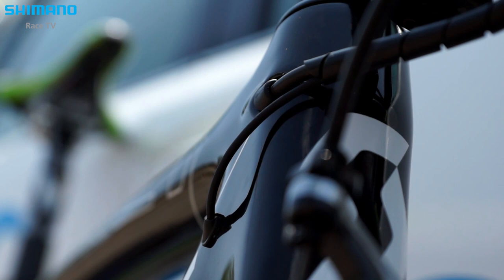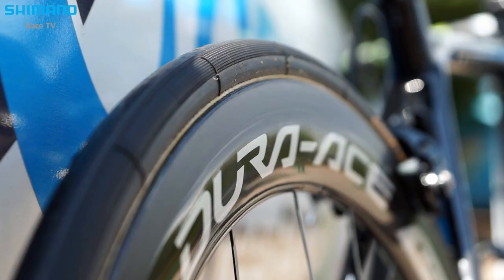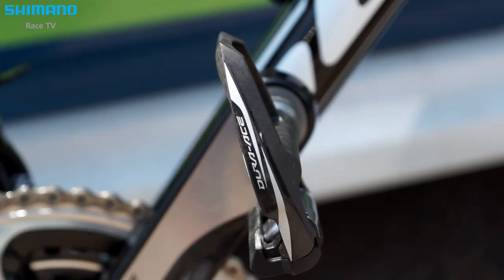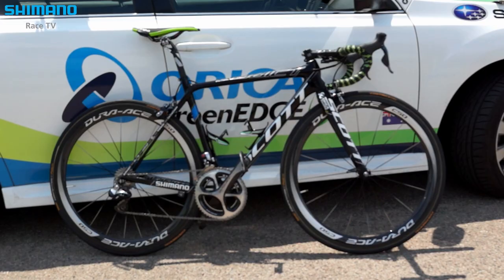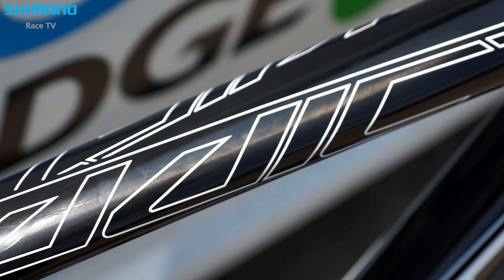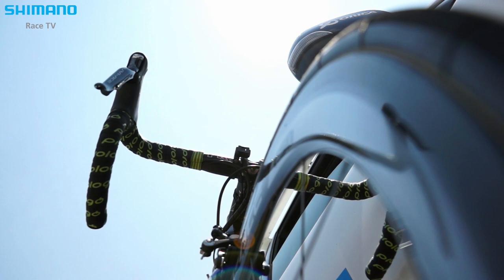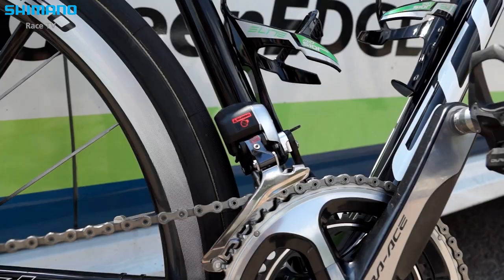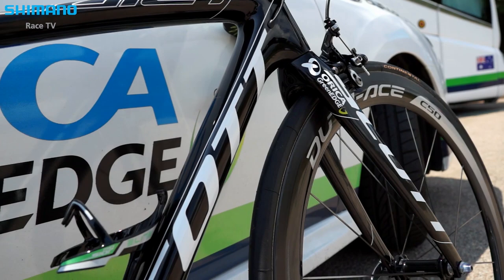The Orica-GreenEDGE Scott bike for the Tour | SHIMANO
New bike of the Orica GreenEDGE team first time presented  at TDF 2013. Watch our new movie and get all the information how was this bike built and what is its equipment.